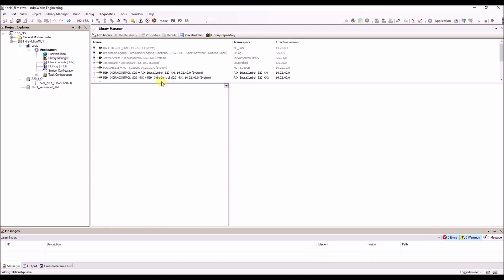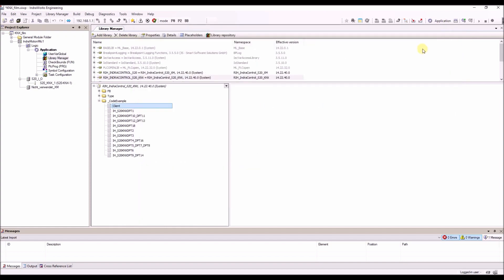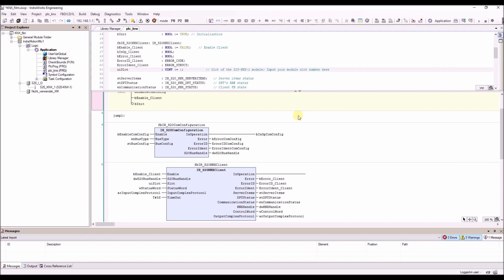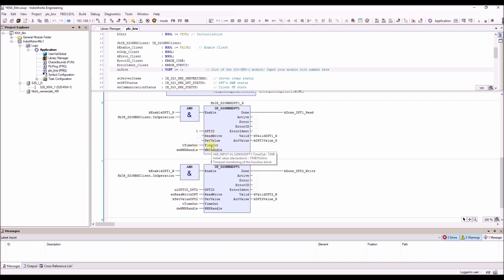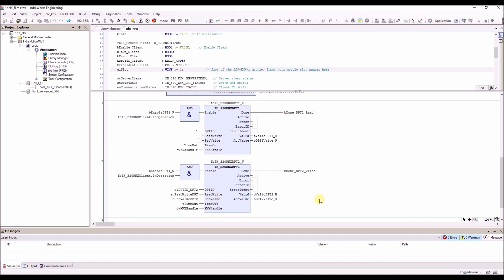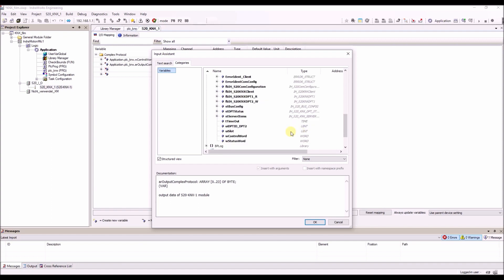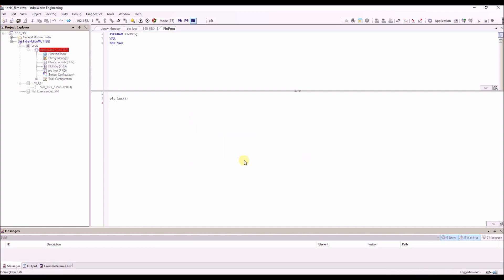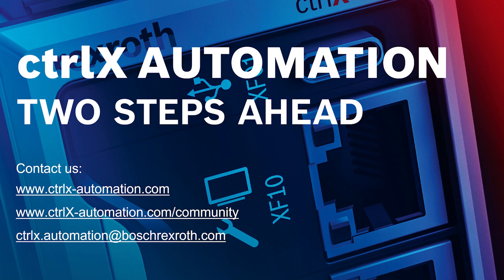[EN] Bosch Rexroth How-to: ctrlX AUTOMATION – Configuration of an S20-KNX-1 terminal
This video shows an example of the configuration of an S20-KNX-1 terminal on an XM21. Here, the general communication between the terminal and the controller is established and data points are read and written as an example. This step-by-step guide will introduce you to the ETS program in your KNX module.